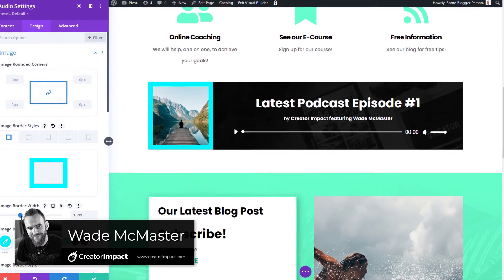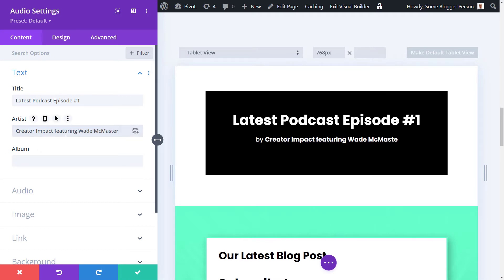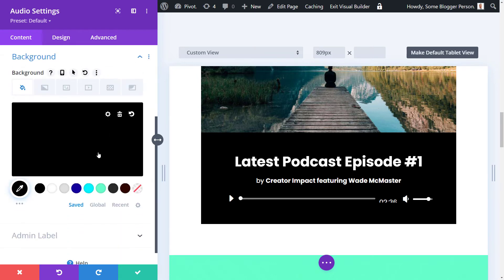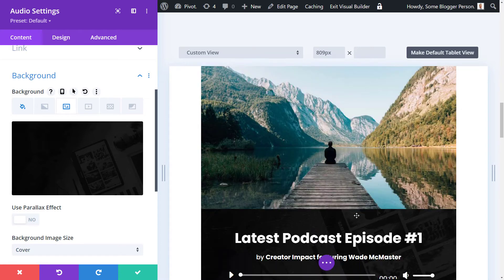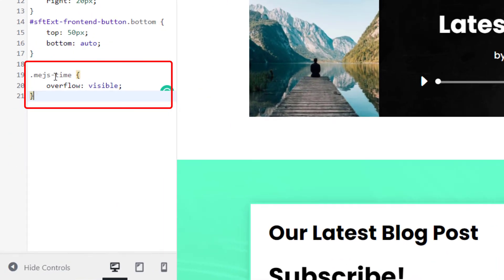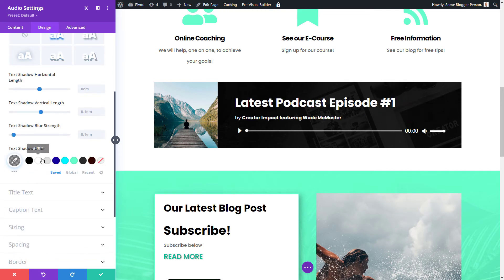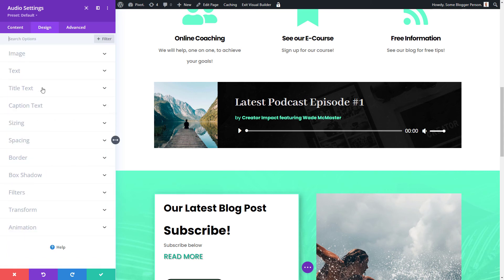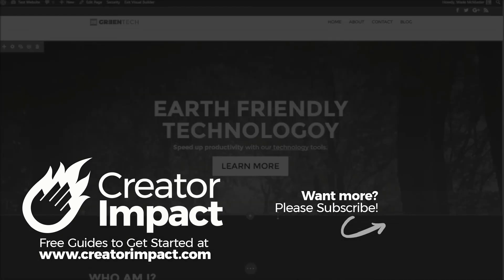Divi Audio Module: Setup & style the Divi Audio Player!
In this video, learn the fundamentals of the Divi audio module on your website.

This Divi Audio Player, often called the Divi Music Module or Podcast Module, is a powerful and sleek way to integrate audio onto your WordPress website.

This tutorial is designed to help you customize your WordPress website easily and achieve great results using the Divi Audio Module.

//CODE MENTIONED IN VIDEO

Revised CSS to fix timer:

.mejs-time {
    overflow: visible !important;
 margin-top: -9px !important;

--- ⚒ // TOOLS // ⚒ ---

 🔗BEGINNER COURSE
Build a website, set up your presence online and start earning money:

// CREATOR IMPACT

This Divi theme tutorial explores Divi Audio player.  It is for beginners and is a part of our series showcasing how to make a WordPress website with Divi - an in-depth series of WordPress tutorials showing you how to make a Divi website by breaking down the individual areas and walking through how they work, step by step. We show you how to use this powerful theme in a number of ways!

It is often called the Divi Podcast Module or Divi Music module, but either way the audio module in Divi is a simple and easy to setup box which allows you to upload Mp3s and other audio files and completely style for a visually pleasing setup and powerful experience on your website.

We also, have a complete playlist of Divi Videos you can watch.

We cover (more than just the audio module):

- Designing your base template (using the customizer or the theme builder)
- A beginner Divi visual builder tutorial
- How basic design options and modules work
- a variety of page layouts you can build and download.

The theme used here is called Divi (Elegant Themes top WordPress Theme) and it has a wide range of hover effects.  It is a complete and comprehensive WordPress page builder along with a site-wide editor known as the Divi theme builder.

// CREATOR IMPACT